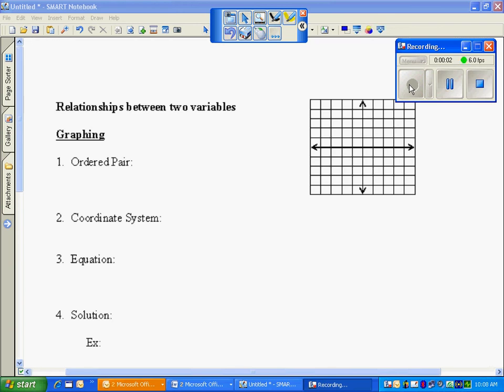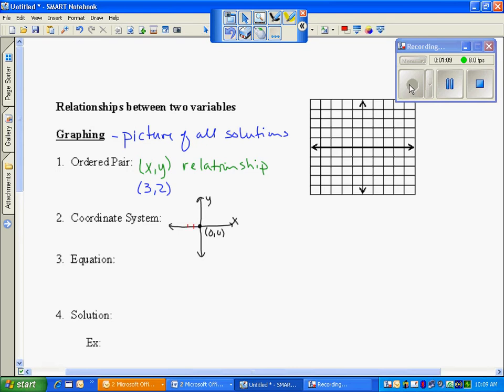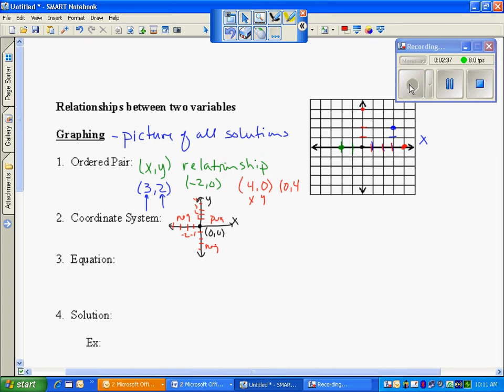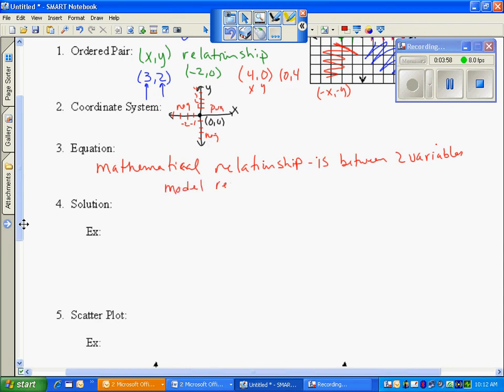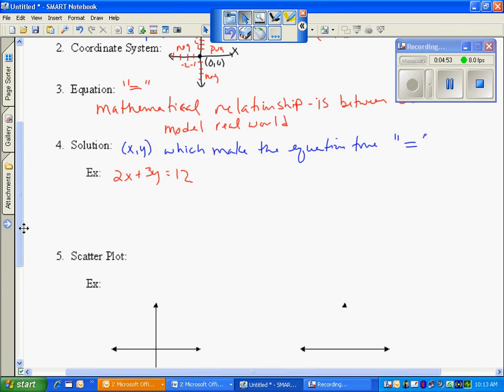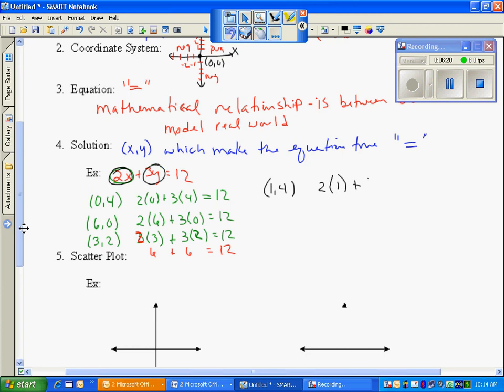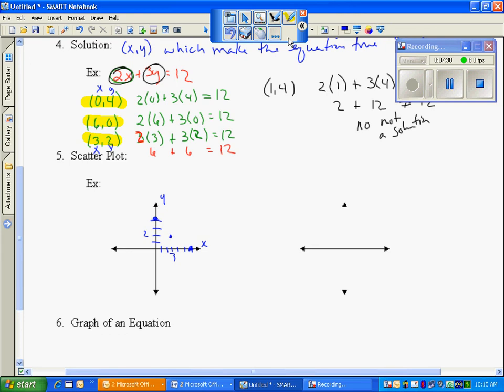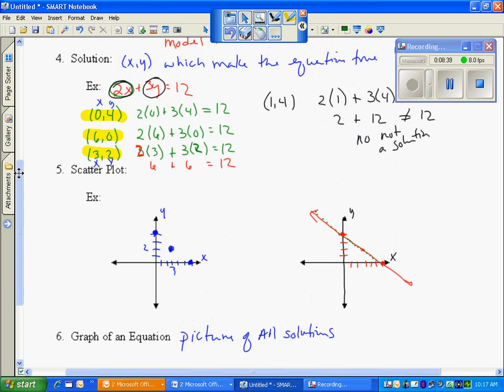SKC MATH 100 | Ch.1 Sc.2 Relationships between Variables